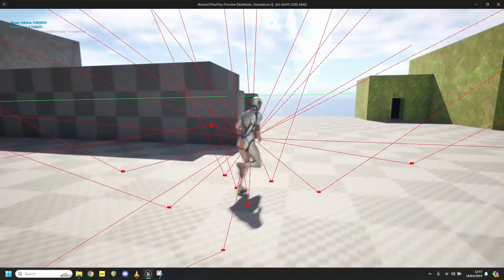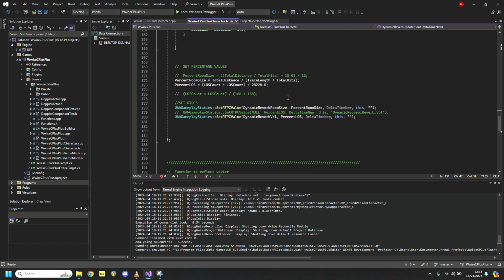Dynamic Reverb with C++ Unreal Engine 5 and Wwise